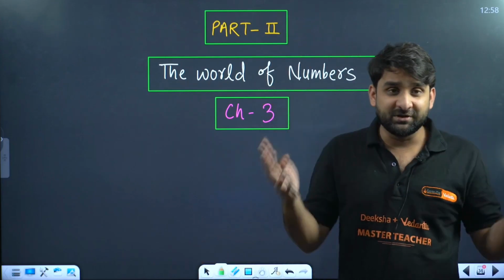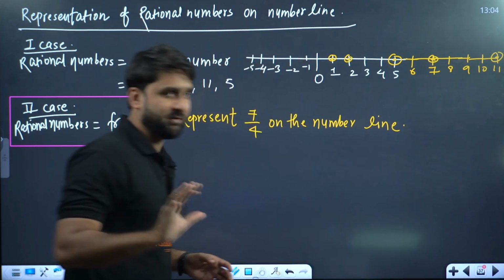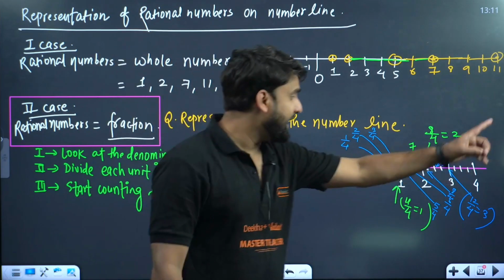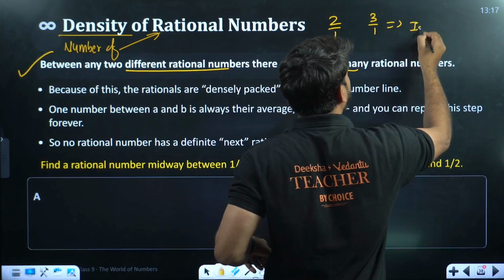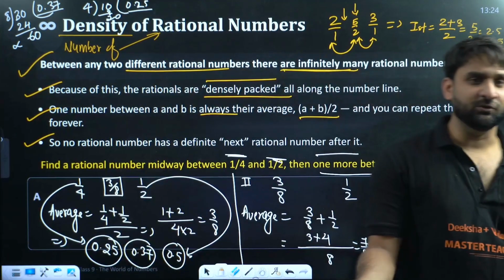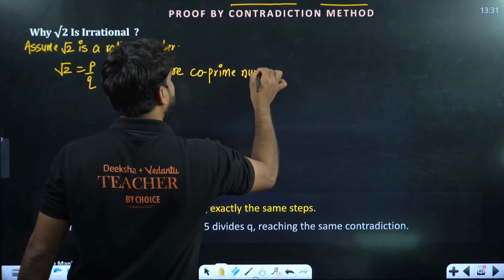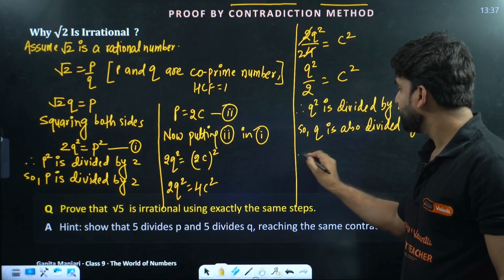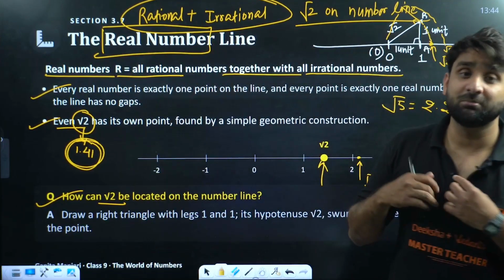Class 9 | The World of Numbers Pt.2 🔢 | Maths One Shot | Ch-3 Fully Explained | New NCERT | Sonu Sir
🔗 Download the Session PDF and Revise Anytime!

Welcome to Part-2 of Chapter 4 — The World of Numbers — from the New NCERT Class 9 Maths book. In this video, Sonu Sir continues building on the concepts from Part-1, taking your understanding of numbers to the next level. With clear, step-by-step explanations, this lesson helps every CBSE Class 9 student strengthen their foundation and confidently tackle more concepts and questions from this important chapter.

The World of Numbers is one of the key foundational chapters in Class 9 Mathematics, and Part-2 dives deeper into the properties and applications of numbers covered in the New NCERT pattern. Building on the basics, this part helps you understand the chapter more completely so you can solve exercise questions with ease. A strong grip on this chapter is essential not just for your Class 9 exams but also as a solid base for Class 10 and competitive exams ahead.

Here's what you'll learn in this video:

✅ Continuation of The World of Numbers from New NCERT Part-1
✅ Deeper explanation of number concepts and their properties
✅ Step-by-step problem solving with simple, clear examples
✅ Important points and tricks aligned with the New NCERT pattern
✅ Strong preparation to confidently solve exercise questions

This video is perfect for CBSE Class 9 students following the New NCERT curriculum, as well as anyone who wants to strengthen their Maths fundamentals. Whether you're preparing for periodic tests, half-yearly exams, or building a base for Class 10, this clear and structured explanation will help you master the chapter the smart way.

If this helped you:
💬 Comment your Maths doubts
🔄 Share with your CBSE classmates

Master your fundamentals, understand every concept clearly, and score high in Mathematics. The World of Numbers, Class 9 Maths, New NCERT Class 9, Class 9 Maths Chapter 4, CBSE Class 9 Maths, number system Class 9, New NCERT Maths, Class 9 Maths NCERT and Class 9 Mathematics — everything you need in one complete lesson.